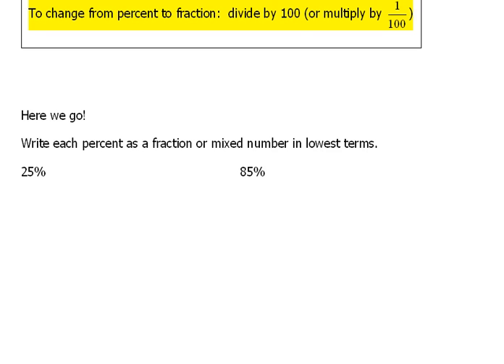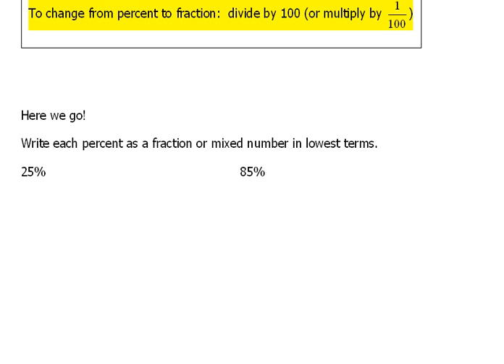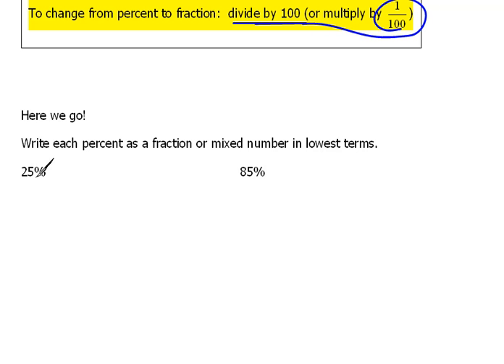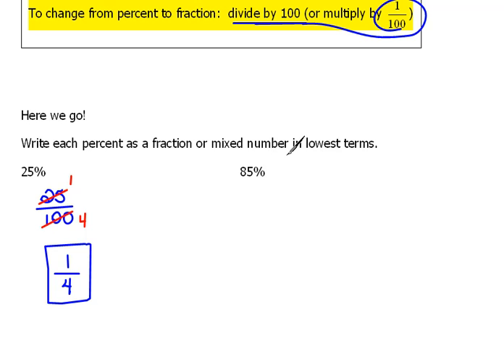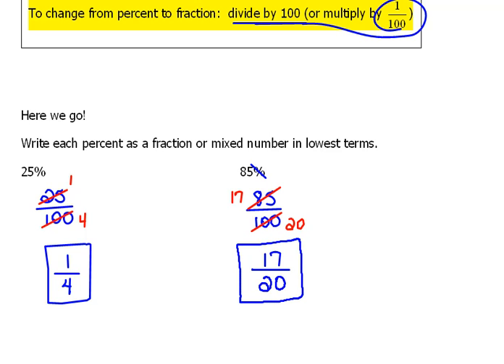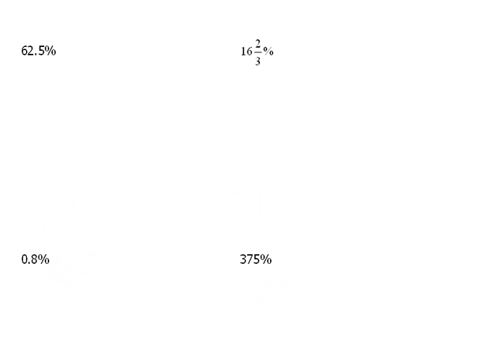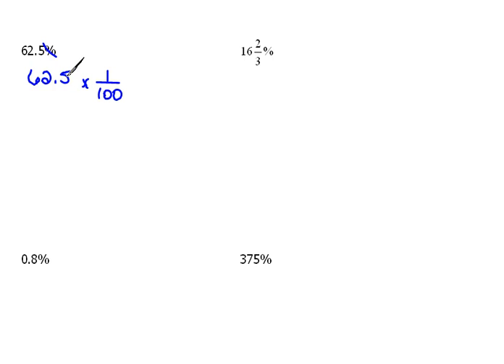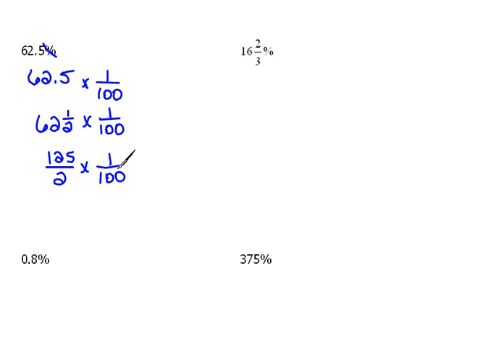Converting from Percent to Fraction 6.2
How to change from percent to fraction.